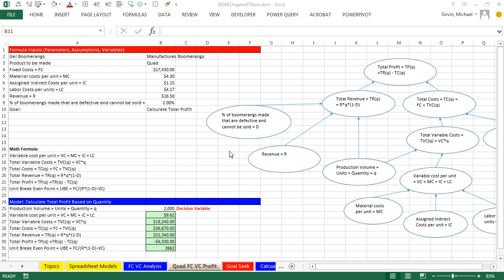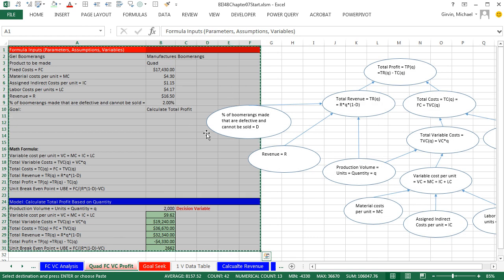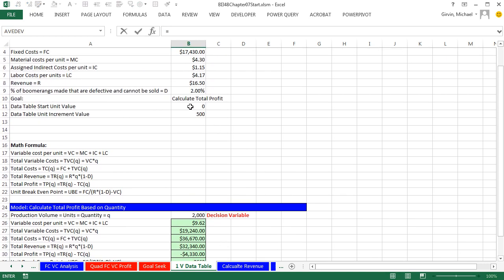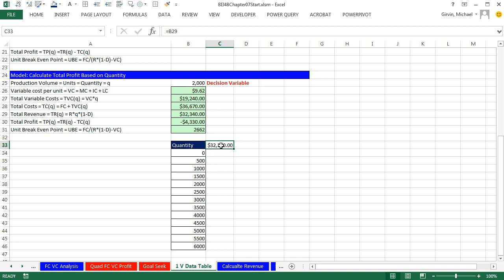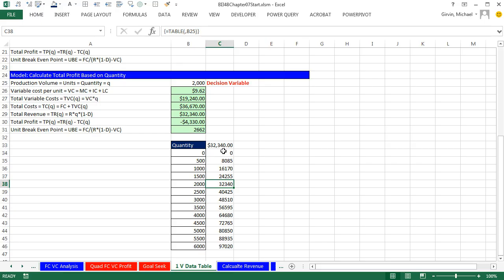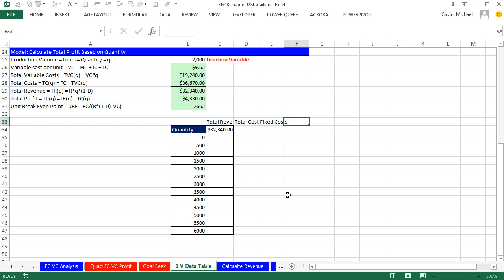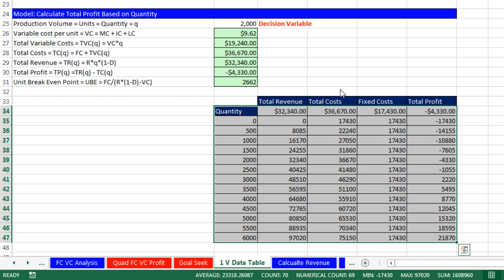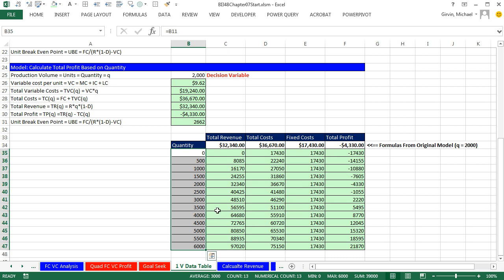Basic Excel Business Analytics #05: 1 Variable Data Table For What-If Analysis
Learn how to create a 1 Variable Data Table For What-If Analysis, Fixed Variable Cost Example:
1) (00:14) Example of single formula for 1 Variable Data Table For What-If Analysis, Fixed Variable Cost Example
2) (07:39) Example of four formula for 1 Variable Data Table For What-If Analysis, Fixed Variable Cost Example